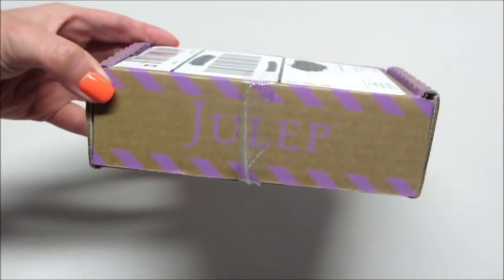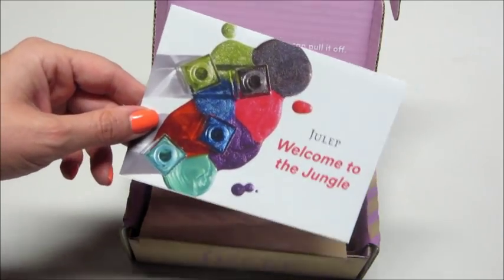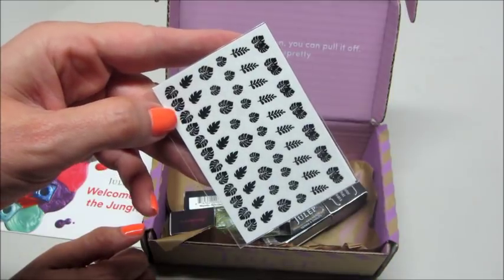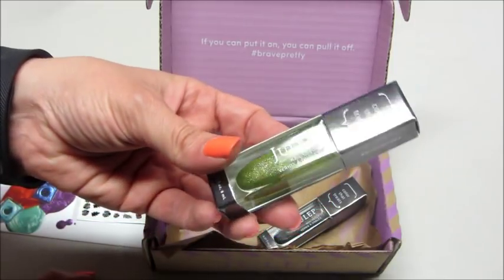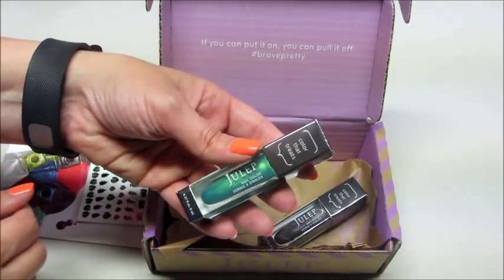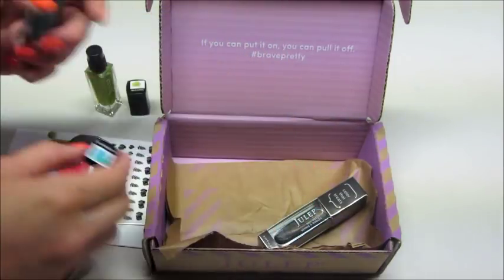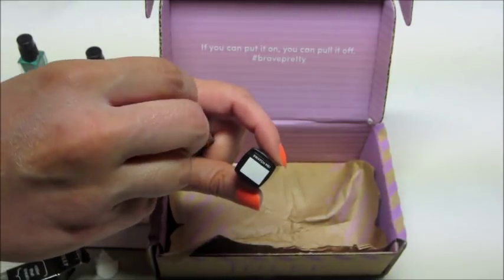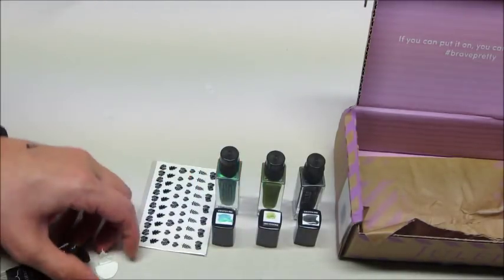Julep Unboxing - July 2018 Box!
Julep is a monthly subscription service based around nail polish and makeup. Each month you can go to their website and see what they will be sending you. If you don’t like any of the products, you can swap them out for other items! You can also skip a month if you are too stocked up on polish! This subscription box is $24.99 a month.

Promo/Discount Links